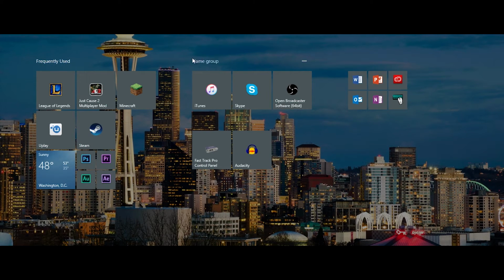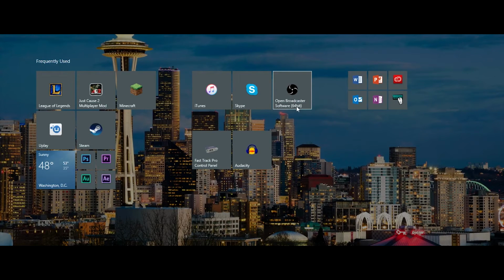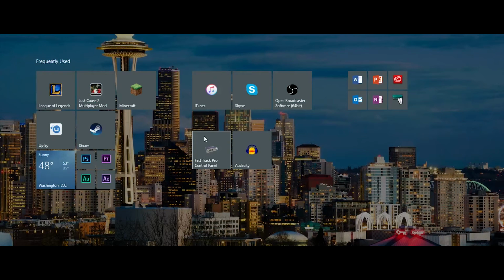What's on my PC - 2015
Applications featured in this video!

League of Legends (Game)
Just Cause 2 (Game)
Minecraft (Game)
U Play
Steam
Weather

Skype
Open Broadcast Software
Fast Track Control Panel
Audacity

Microsoft Word
Microsoft PowerPoint
Microsoft Outlook
One Note
Adobe Creative Cloud Suite
Logitech Set Point Software